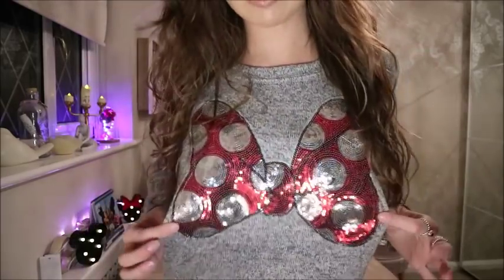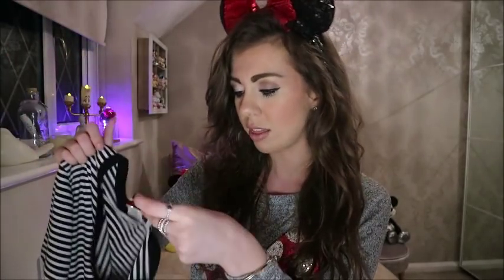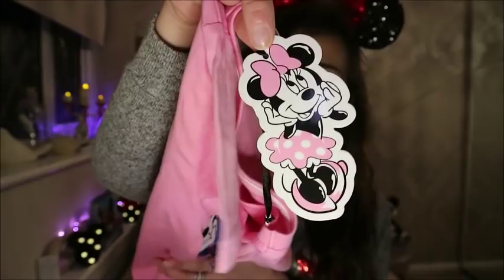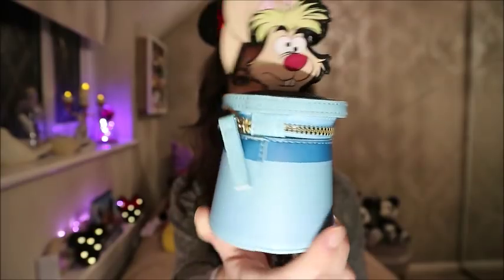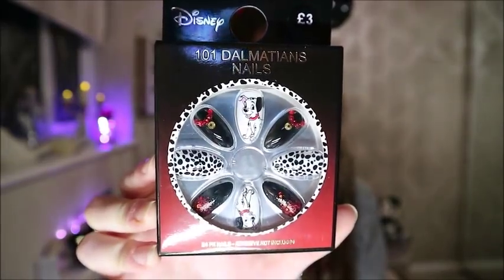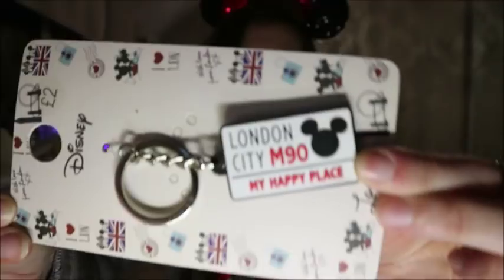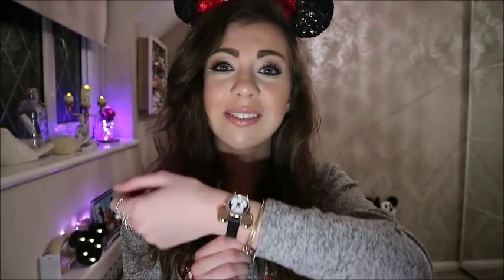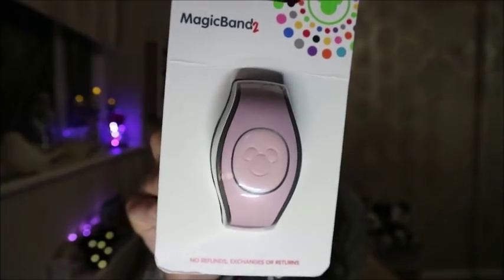February Disney Haul | 2018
The second in the series of monthly hauls, February Disney Haul of everything else brought this month.

Products from Primark, Twinkle Sprinkles and Walt Disney World.

SOCIAL MEDIA 💻